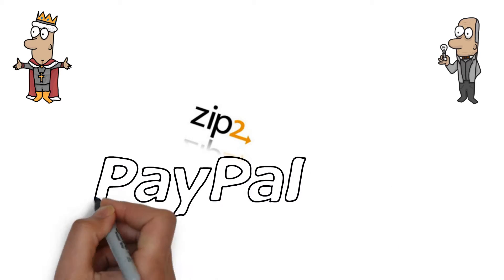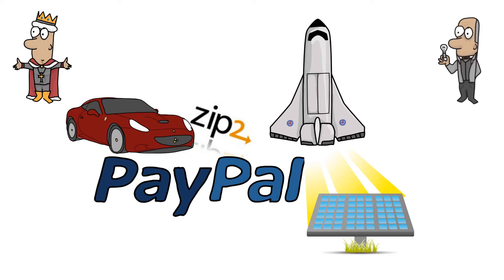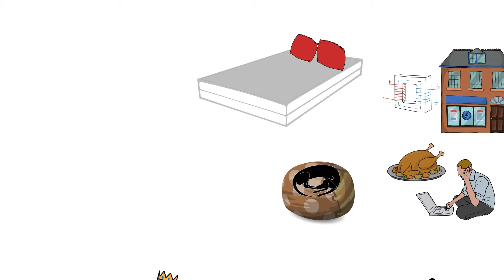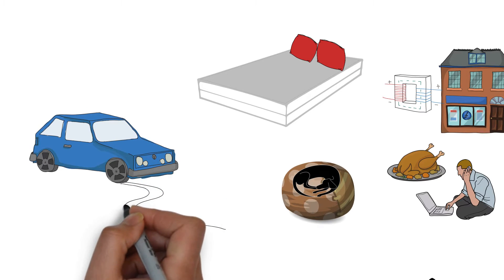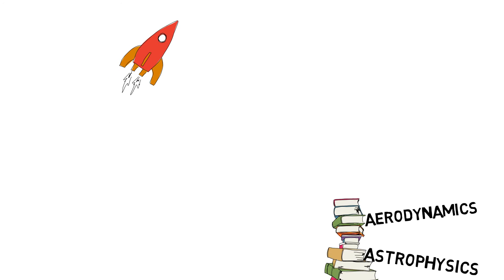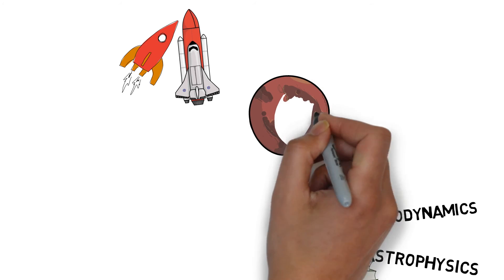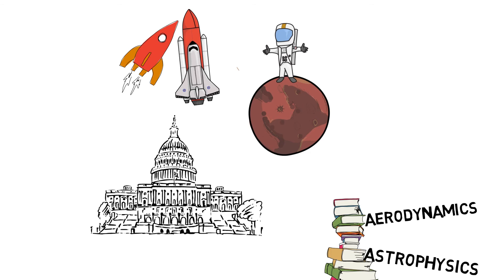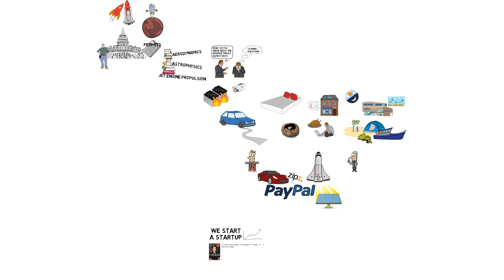The Real Life Iron Man: Elon Musk Tesla, SpaceX and the Quest for a Fantastic Future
Elon Musk Tesla, SpaceX and the Quest for a Fantastic Future by Ashlee Vance, An animated book review for those that want to learn about how Elon Musk became Elon Musk and how he accomplishes so much. Interested in learning more? or read more about Elon Musk here.